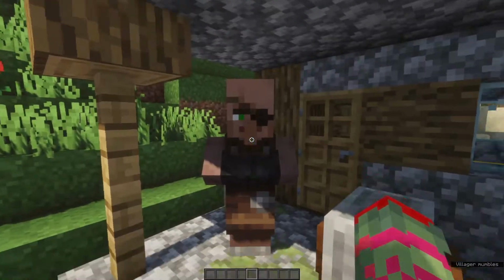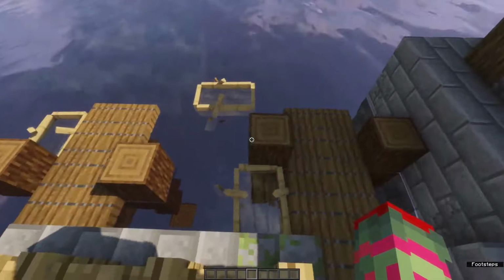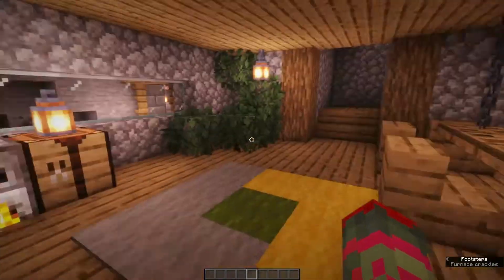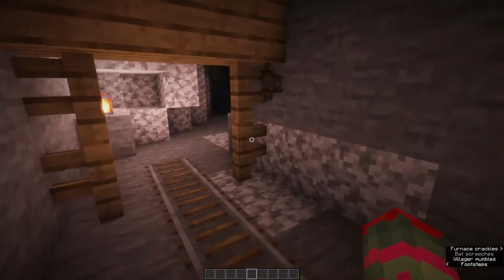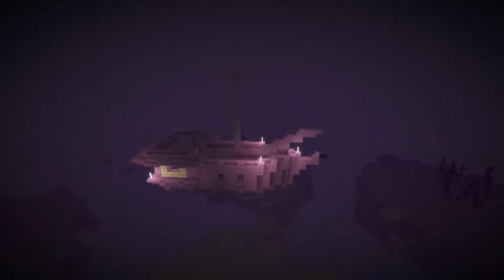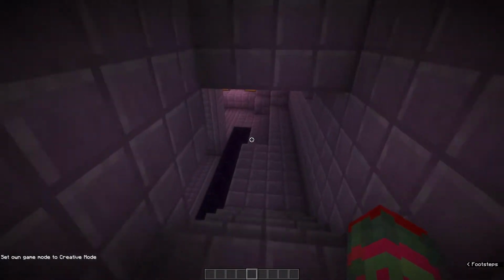3 New Structures that should be in Minecraft!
Minecraft has a long list of structures, that can spawn all over your world. But what if we could put even more in exactly that list? This Video wants to show three additions to Minecraft that would simply make sense or explain unanswered questions!

I think, the three structures of a Villager Port, an Active Mineshaft and the Endshipwrecks would be amazing to have in Minecraft.

Timestemps:
0:00 - Introduction
0:23 - Villager Port
2:03 - Active Mineshaft
5:57 - Endshipwreck

This is a re-upload, because the music was too quiet for my taste in the first one...